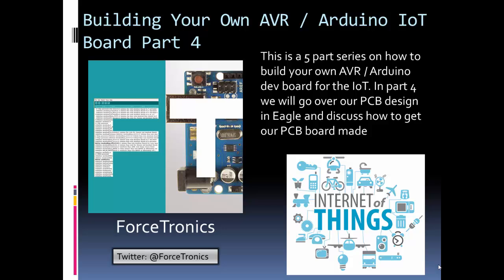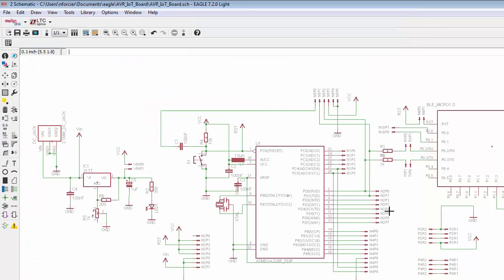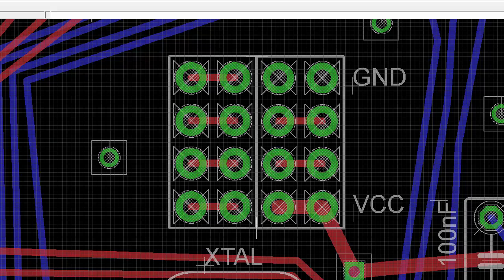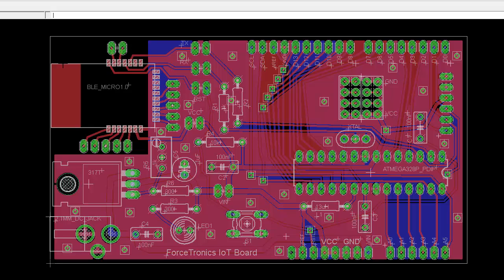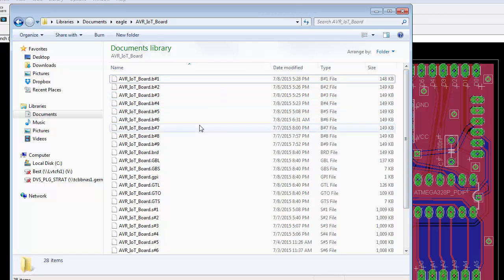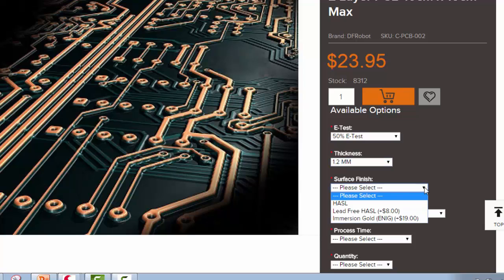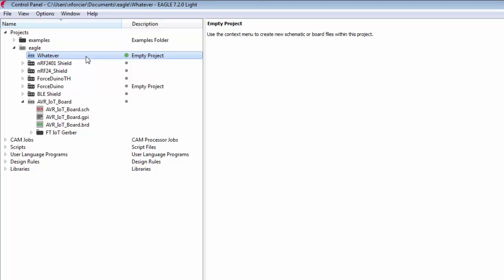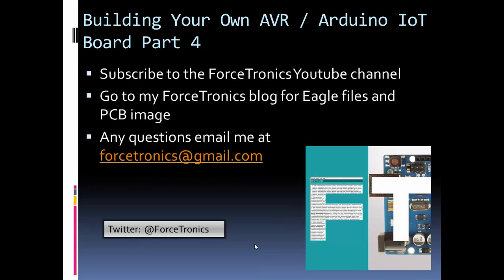Building Your Own AVR / Arduino IoT Development Board Part 4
This is part 4 in a 5 part series where we build our own AVR / Arduino Internet of Things (IoT) development board, yay! In this part we will do the PCB layout and discuss how to get our PCB made. Go to my blog to access the Eagle files and the library list